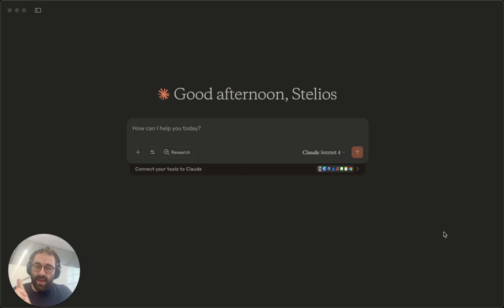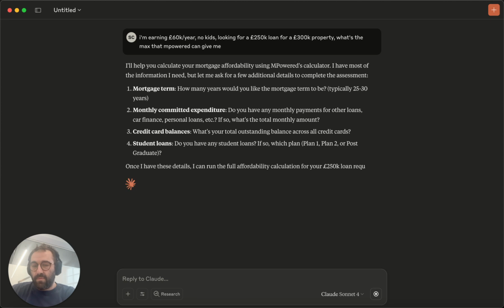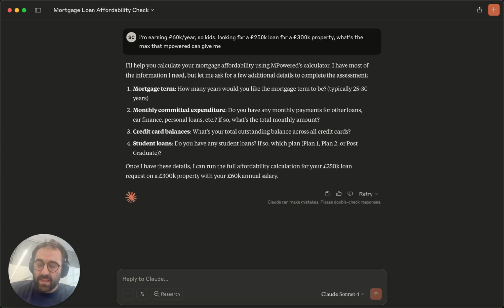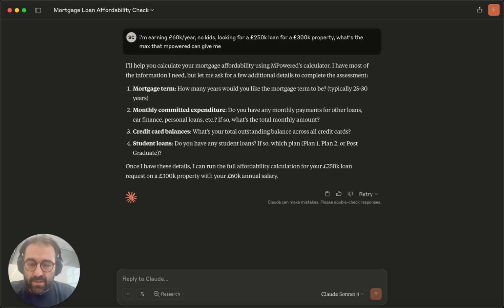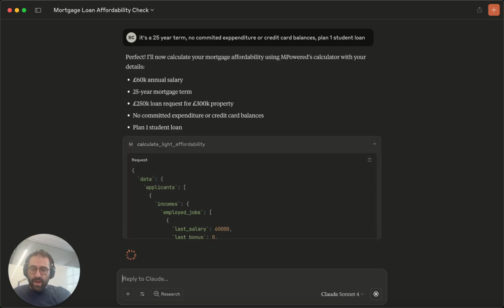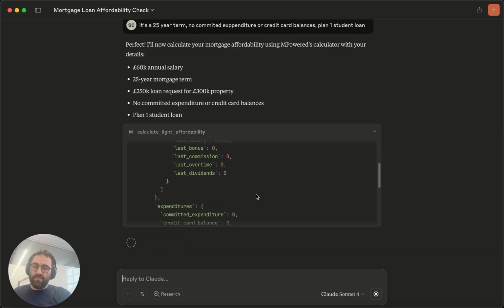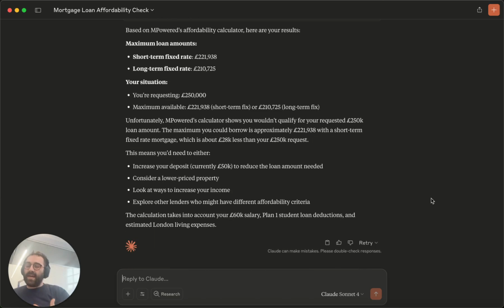The future of mortgage advice: our MCP server and AI in action | Building MQube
Join our Director of AI, Stelios, as he introduces the revolutionary MCP server and how it's changing the way we interact with mortgage applications. MCP, or Model Context Protocol, connects external applications to large language models (LLMs), enabling seamless communication between AI and real-world data. Watch as Stelios demonstrates how the affordability calculator works with cloud AI, providing users quick answers about mortgage eligibility based on personal data.

This breakthrough marks a huge step forward in the tech world, where LLMs will soon act as personal advisors, querying information across the web to bring tailored insights directly to users.